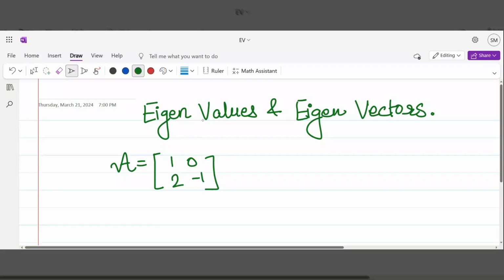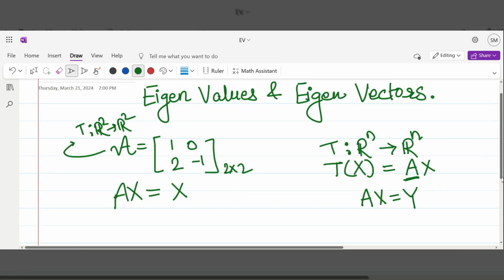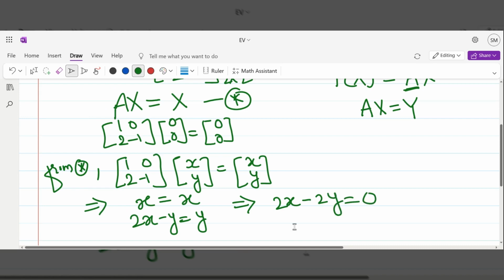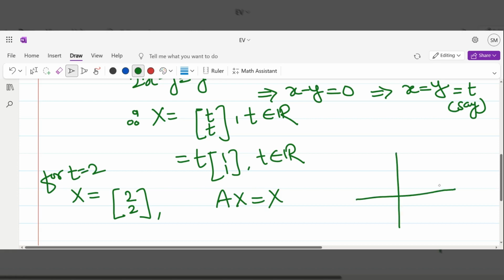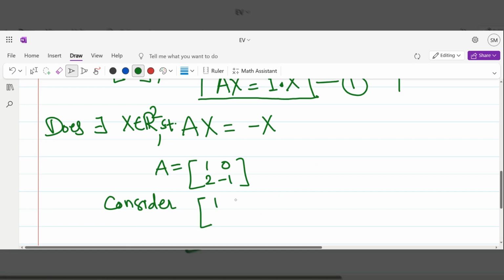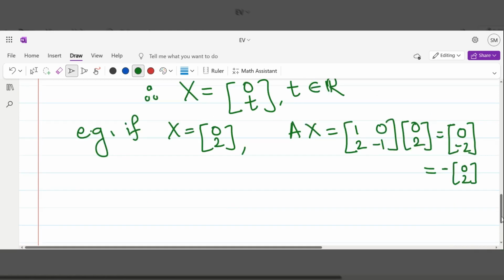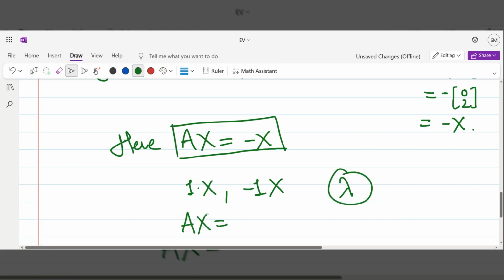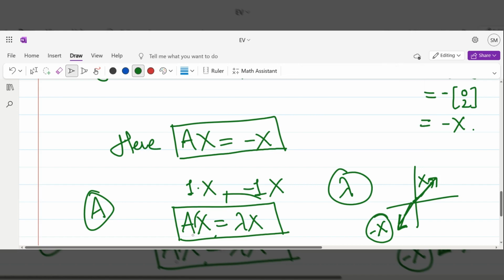Eigen Values & Eigen Vectors_Lec1